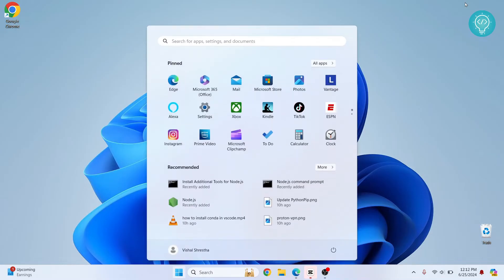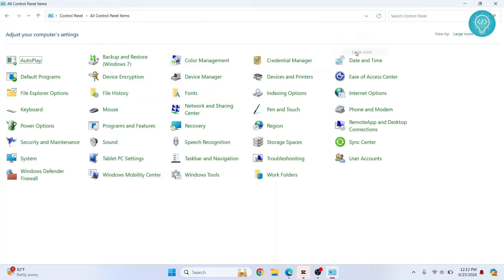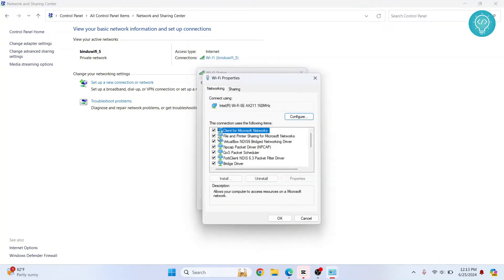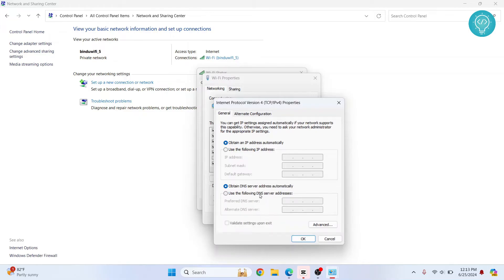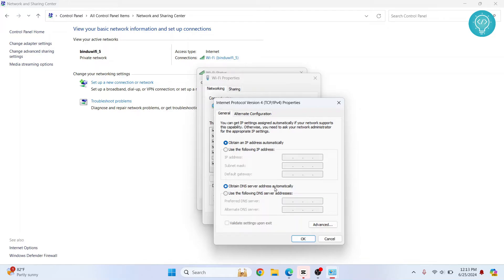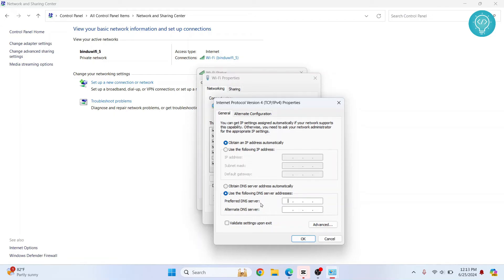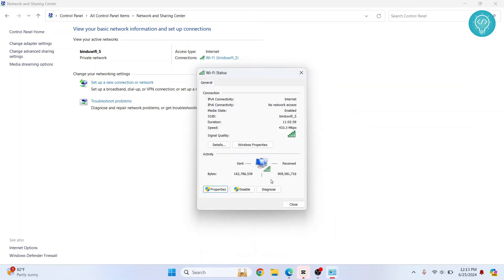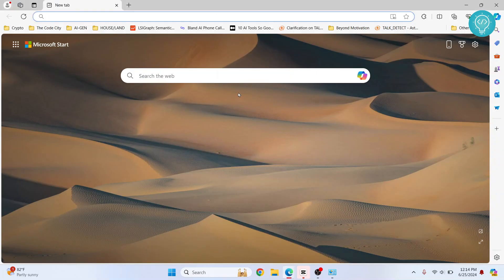How to Access Blocked Websites Without VPN (Windows 10/11)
In this video, we will see how we can access blocked websites without using VPN on windows 10 or windows 11.
Most of the time the websites are blocked by ISPs on the DNS level, meaning that when we use the DNS of ISP to access the websites, we are blocked or redirected to another webpage. We will get around with problem by using the DNS provided by Google.

Steps to Access Blocked Websites Without VPN on Windows:
1. Open Control Panel
2. Go to network and sharing
3. Go to properties
3. Click on IPV4
5. Change the DNS

By the end of this video, you'll have changed your configuration to use Google's DNS rather than the automatic DNS for your provider.